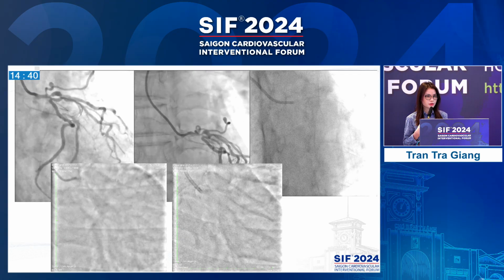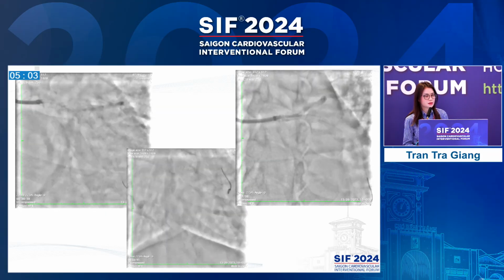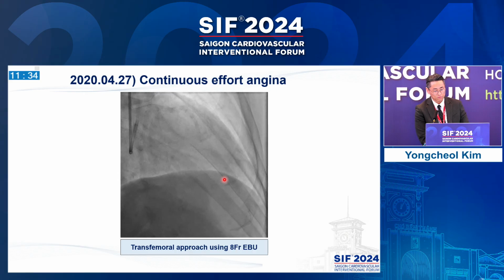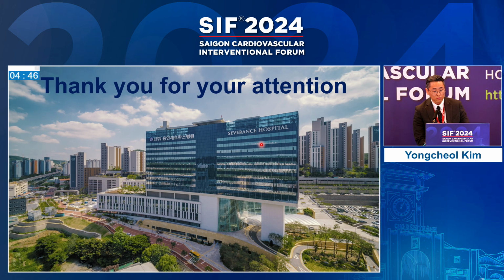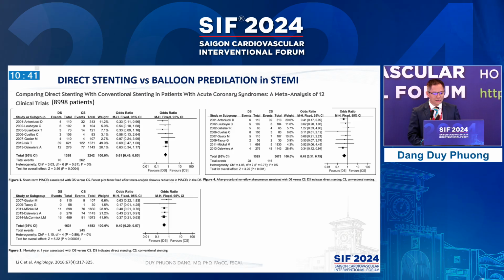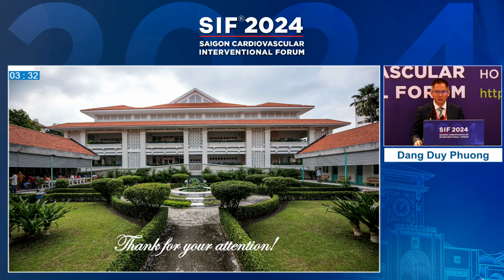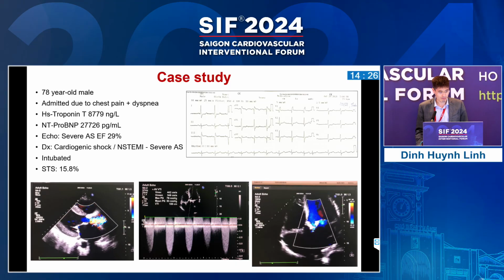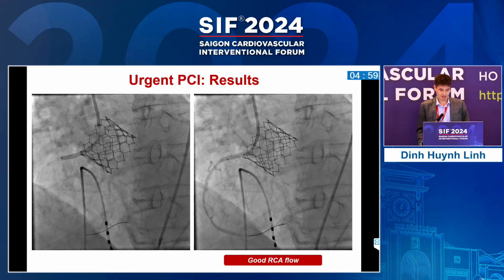SIF 2024 - Room 2 - Session 5 - Unusual PCI cases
Case 13: How to simplify complex lesions with hybrid PCI? - Tran Tra Giang
Case 14: Successful OCT-guided stent ablation with rotational atherectomy for an underexpanded stent - Yongcheol Kim
Tips & Tricks to deal with heavy thrombus burden in STEMI patients - Dang Duy Phuong
Case 15: Solving one complication creates a second one - Merida Cardenas
Case 16: TAVI procedure and other unplanned interventions in the same index-should we do differently? - Dinh Huynh Linh